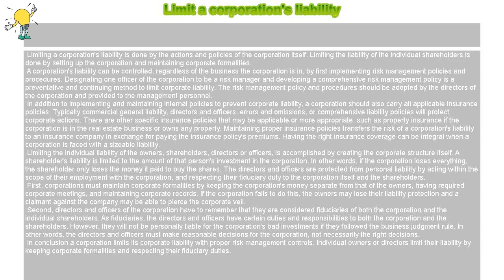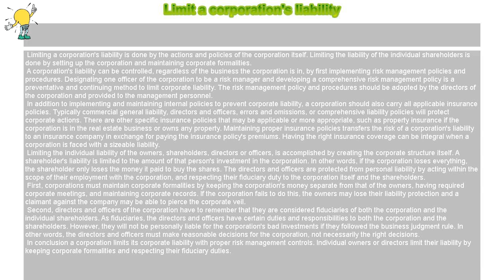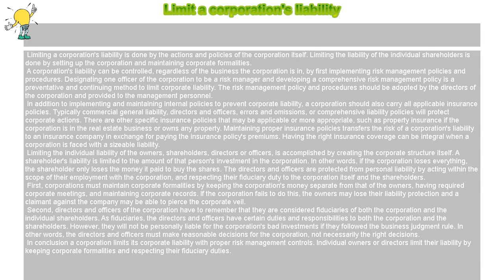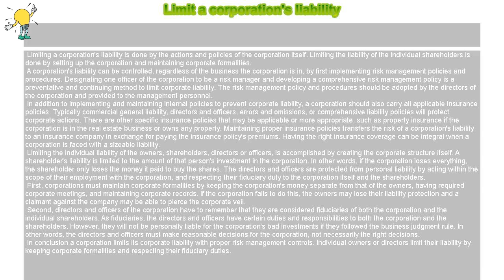How to : Limit a corporation's liability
Limit a corporation's liability

 Limiting a corporation's liability is done by the actions and policies of the corporation itself. Limiting the liability of the individual shareholders is done by setting up the corporation and maintaining corporate formalities.

 A corporation's liability can be controlled, regardless of the business the corporation is in, by first implementing risk management policies and procedures. Designating one officer of the corporation to be a risk manager and developing a comprehensive risk management policy is a preventative and continuing method to limit corporate liability. The risk management policy and procedures should be adopted by the directors of the corporation and provided to the management personnel.

 In addition to implementing and maintaining internal policies to prevent corporate liability, a corporation should also carry all applicable insurance policies. Typically commercial general liability, directors and officers, errors and omissions, or comprehensive liability policies will protect corporate actions. There are other specific insurance policies that may be applicable or more appropriate, such as property insurance if the corporation is in the real estate business or owns any property. Maintaining proper insurance policies transfers the risk of a corporation's liability to an insurance company in exchange for paying the insurance policy's premiums. Having the right insurance coverage can be integral when a corporation is faced with a sizeable liability.

 Limiting the individual liability of the owners, shareholders, directors or officers, is accomplished by creating the corporate structure itself. A shareholder's liability is limited to the amount of that person's investment in the corporation. In other words, if the corporation loses everything, the shareholder only loses the money it paid to buy the shares. The directors and officers are protected from personal liability by acting within the scope of their employment with the corporation, and respecting their fiduciary duty to the corporation itself and the shareholders.

 First, corporations must maintain corporate formalities by keeping the corporation's money separate from that of the owners, having required corporate meetings, and maintaining corporate records. If the corporation fails to do this, the owners may lose their liability protection and a claimant against the company may be able to pierce the corporate veil.

 Second, directors and officers of the corporation have to remember that they are considered fiduciaries of both the corporation and the individual shareholders. As fiduciaries, the directors and officers have certain duties and responsibilities to both the corporation and the shareholders. However, they will not be personally liable for the corporation's bad investments if they followed the business judgment rule. In other words, the directors and officers must make reasonable decisions for the corporation, not necessarily the right decisions.

 In conclusion a corporation limits its corporate liability with proper risk management controls. Individual owners or directors limit their liability by keeping corporate formalities and respecting their fiduciary duties.